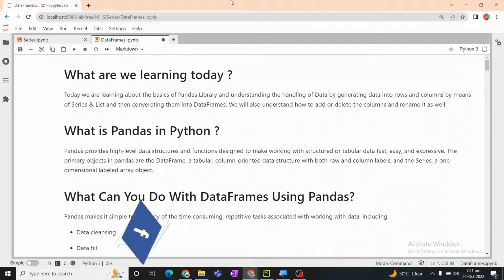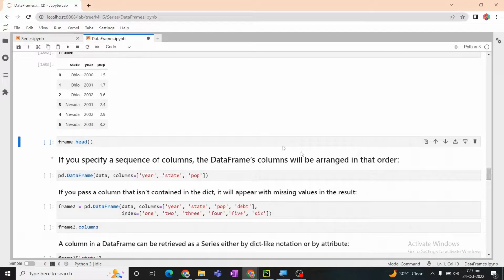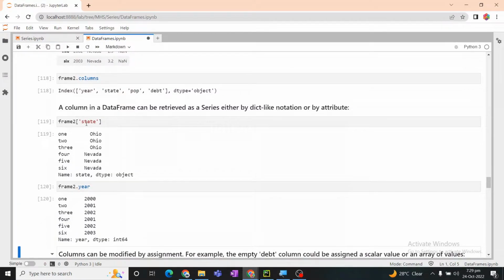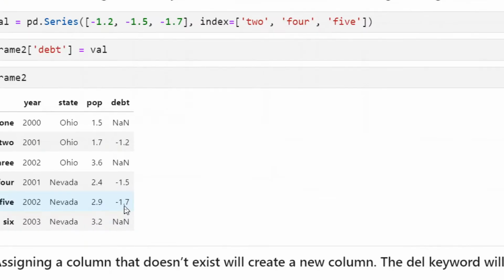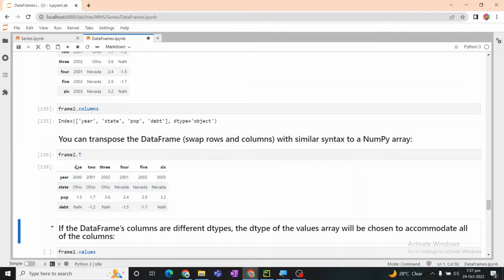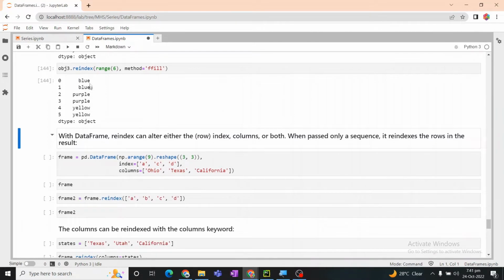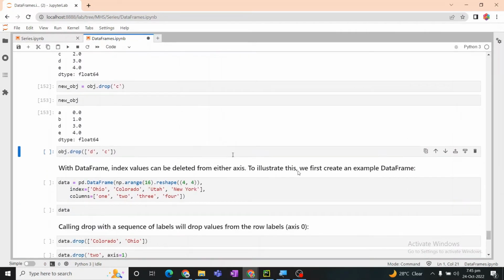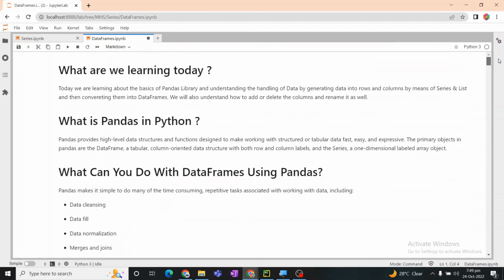Python Pandas - Re-Indexing in DataFrames (English Version) | Numpy | Series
Python Tutorial - Re-Indexing DataFrames (English Version)  | Pandas | Numpy | Series | DataFrames

Python Tutorial - In this video we will be learning about the Python introductory libraries such as Pandas.

What we are learning in this video:

Today we are learning about the basics of Pandas Library and understanding the handling of Data by generating data into rows and columns by means of Series & List and then converting them into DataFrames. We will also understand how to Re-Index , add or delete the columns and rename it as well.

The most often used open source Python library for data science, data analysis, and machine learning activities is called Pandas. It is constructed on top of Numpy, a different package that supports multi-dimensional arrays.

Pandas provides high-level data structures and functions designed to make working with structured or tabular data fast, easy, and expressive. The primary objects in pandas are the DataFrame, a tabular, column-oriented data structure with both row and column labels, and the Series, a one-dimensional labeled array object.

What Can You Do With DataFrames Using Pandas?

Pandas makes it simple to do many of the time consuming, repetitive tasks associated with working with data, including:

* Data cleansing
* Data fill
* Data normalization
* Merges and joins
* Data visualization
* Statistical analysis
* Data inspection
* Loading and saving data

What advantages does Python offer?

Python programming has a wide range of functionality and may be used to create algorithms, scripts, and data structures, as well as to scrape the web.

Applications written in Python cover a wide range of tasks related to data analytics, automation, artificial intelligence, and data visualization.

Due to the abundance of open-source Python modules, such as scikit-learn, pandas, SciPy, Matplotlib, and NumPy, as well as frameworks like Flask and Django, Python is a favourite among data scientists.

Businesses that use Python programming:

Insurance: Making use of machine learning to produce business insights
Retail Banking: Versatile data processing and transformation
Aerospace: Observing deadlines for software systems
Finance: Utilizing data mining to find cross-selling opportunities
Business Services: Financial data access via API
Hardware: Automating network management
Healthcare: Predicting the course of a disease
Consulting Services: Individual web development
InfoTech: Modernizing IT
Software: Making legacy software extensible